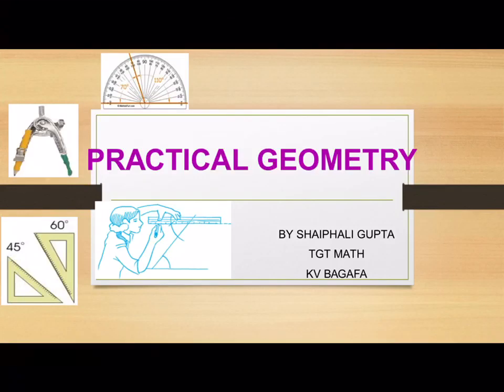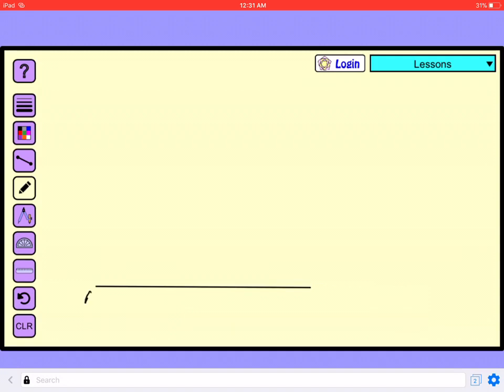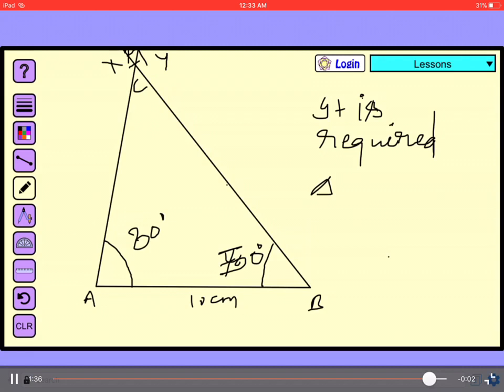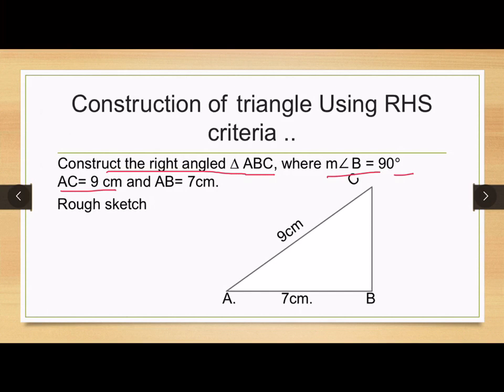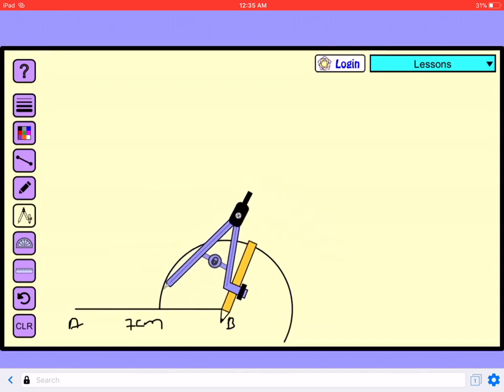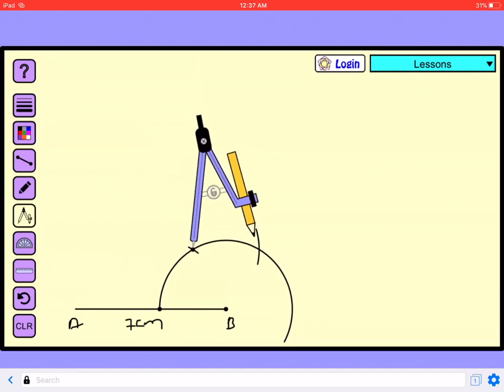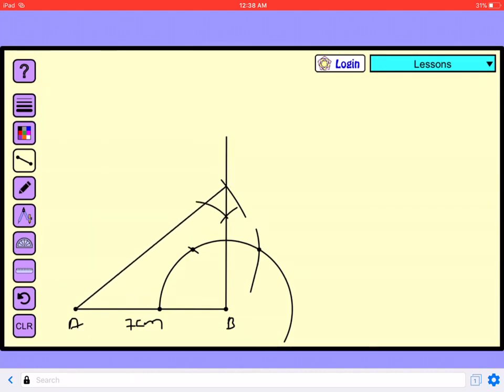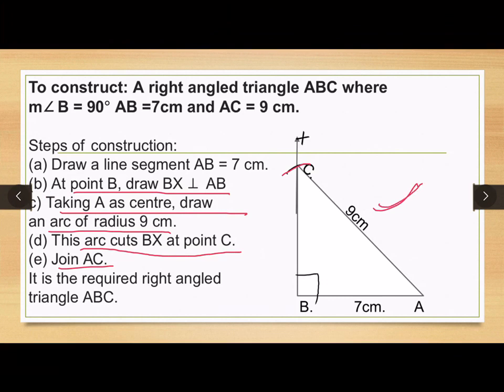Construction of triangle part 3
This content from class7 NCERT BOOK , IT EXPLAINS HOW TO CONSTRUCTTRIANGLE USING COMPASS AND RULER and protector.